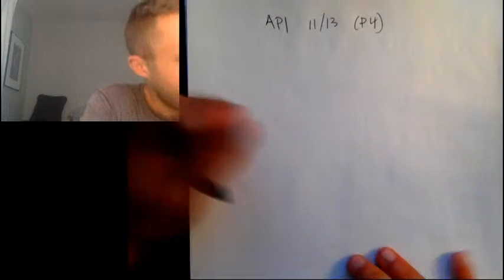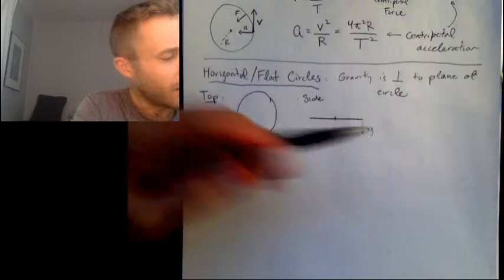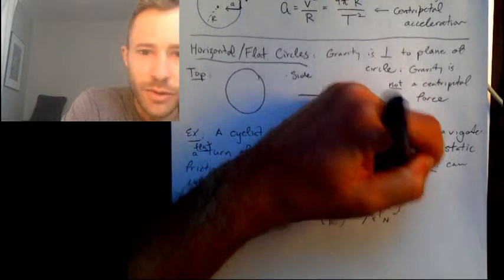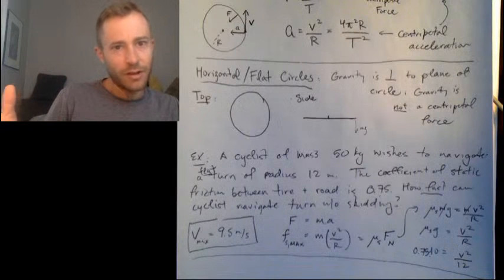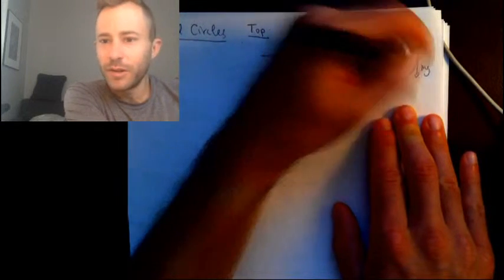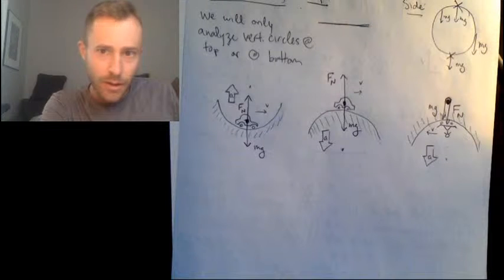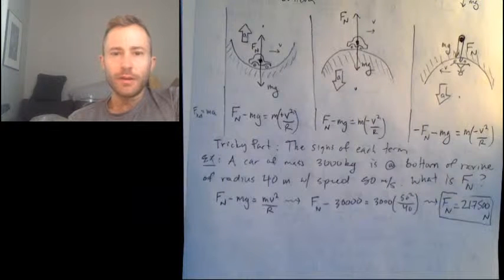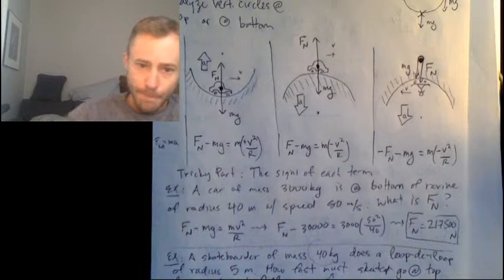AP1 11/13 (P4)